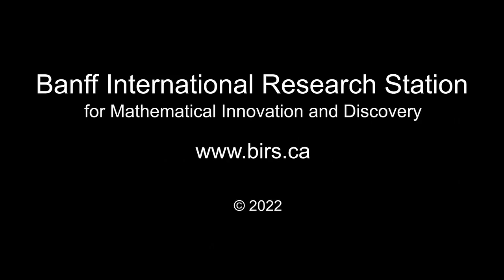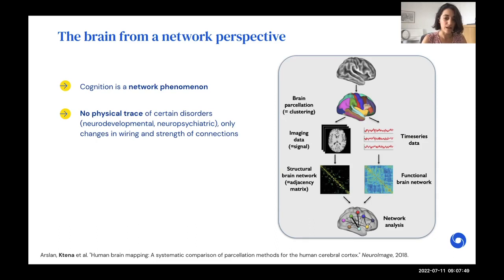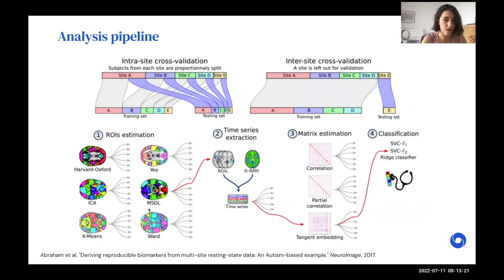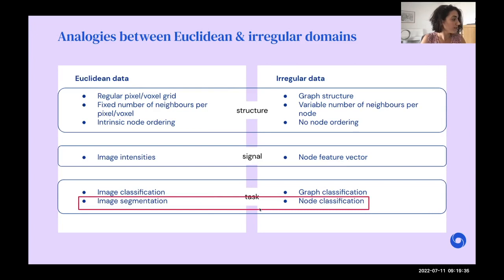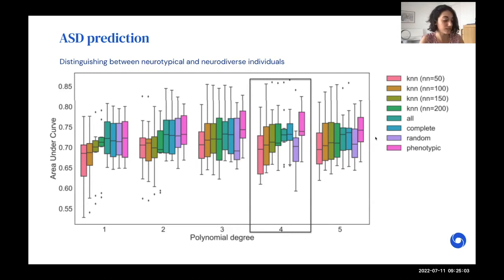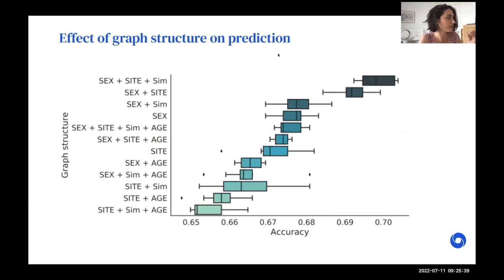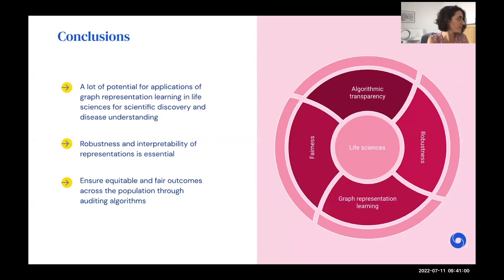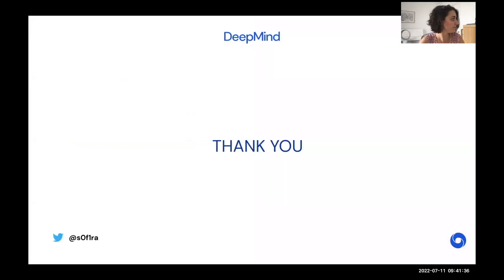BIRS 2022: How Fair is Your Graph? Exploring Fairness Concerns in Neuroimaging Studies (Ira Ktena)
This is a BIRS 2022 talk by Ira Ktena on fairness in graph learning. for more details.